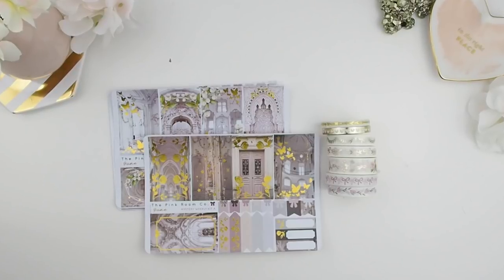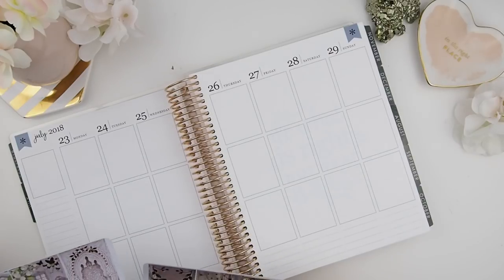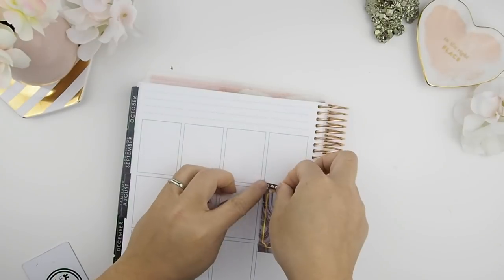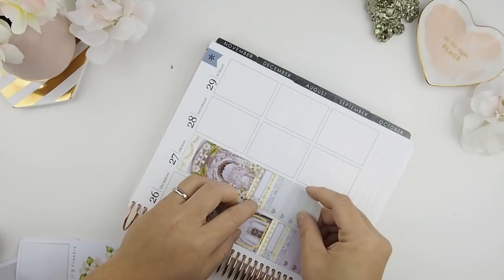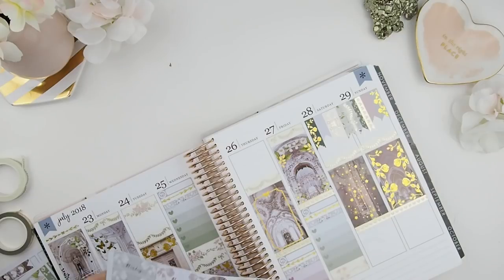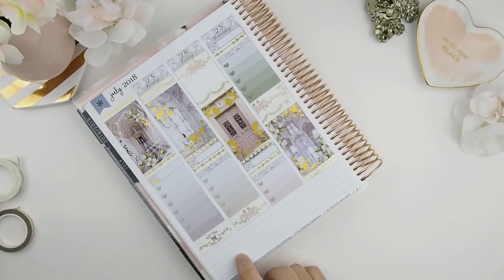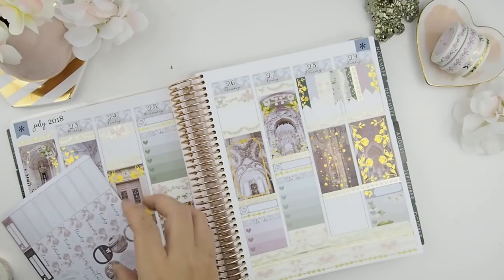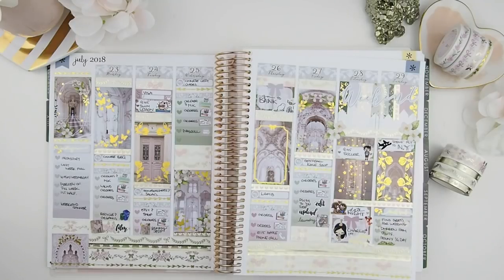PLAN WITH ME ❤ Beautiful Structure Kit ❤ JULY 2018 Wk 4 | ThePinkRoomCo.🎀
It's been a long while but I am back and I want and determined to make this work.  I want a trophy Erin Condren Planner. LOL.

❤Shop mentioned & materials and where to find them❤

Micky balloons, airplane stickers: Xomamaplans

Foil happy birthday, next week sticker

Foil instagram sticker:  FancyStickerPrints

Film, edit, upload sticker: Vanstickie

Birthday girl: Joy of Planning

❤This is for the week of JULY 23 2018 - JULY 29 2018 ❤

XOxoXO

321 Lakeshore Rd. W.
Mississauga ON  L5H 1G8
CANADA